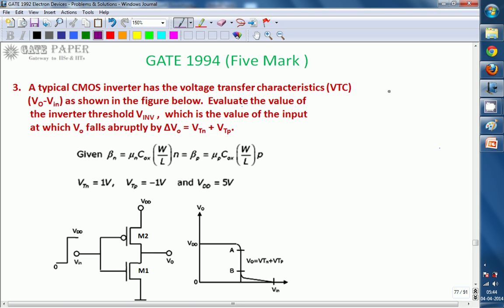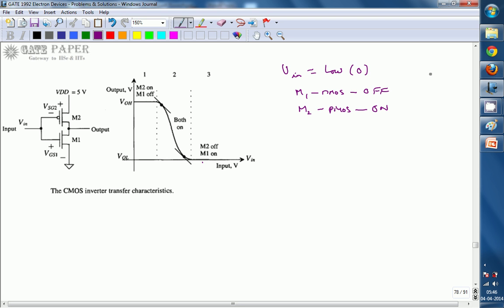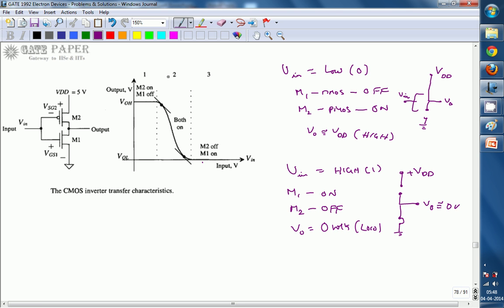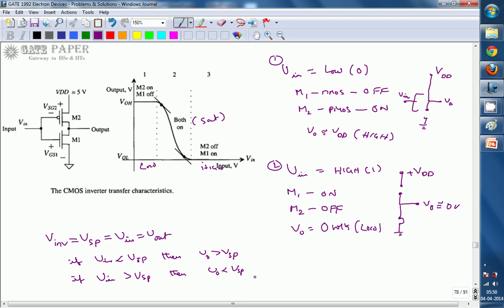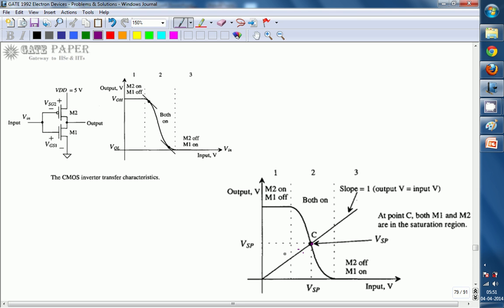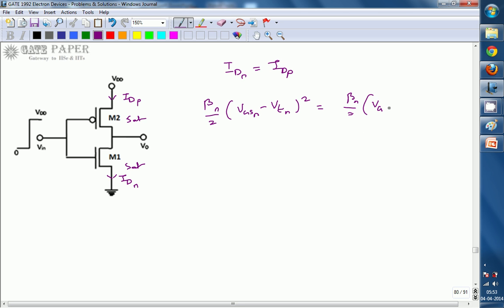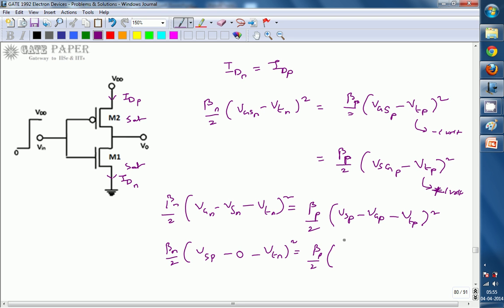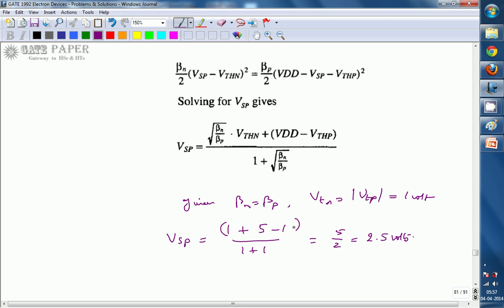GATE 1994 ECE Inverter Threshold point of CMOS inverter